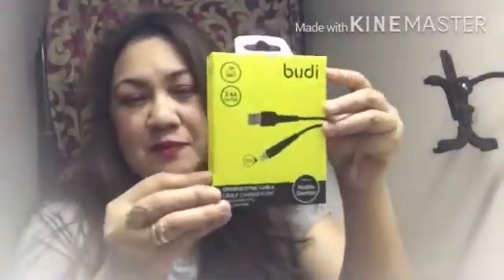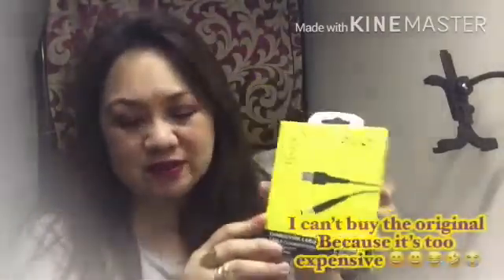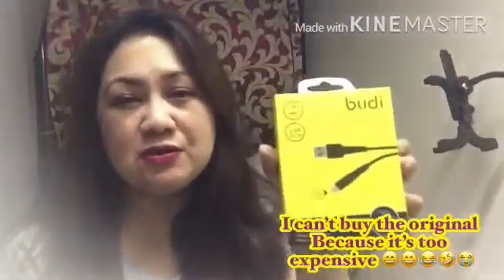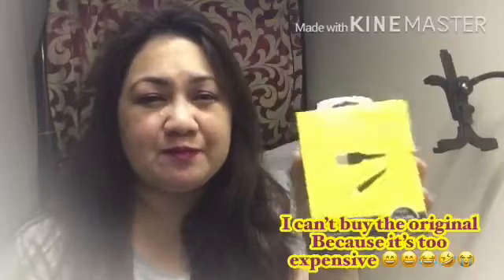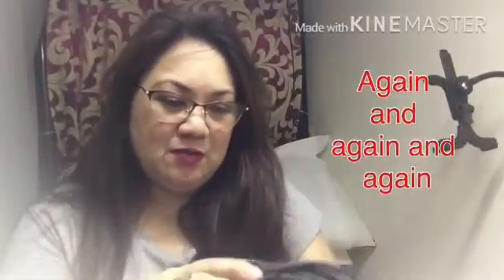Unboxing my cable wire.. not the original wire for my mobile..... surprise new memes video..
Facebook.  : Mar Sabuero

If you want to send Package

Send to    MARITES SABUERO GATUTEO
Add:  Mezanine  3 Abdullah Rashid Building Darathulmiya Abudhabi UAE